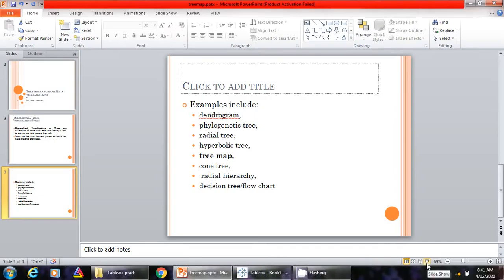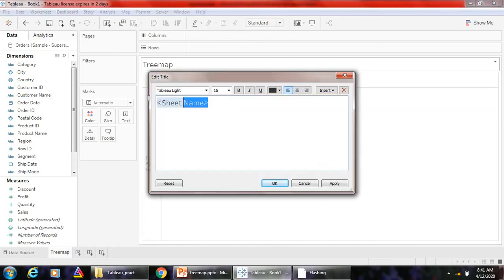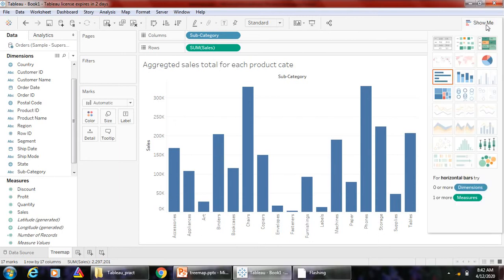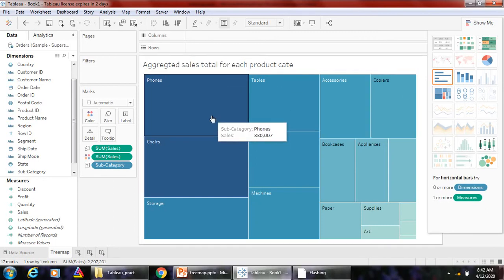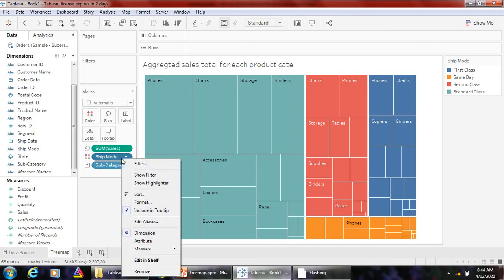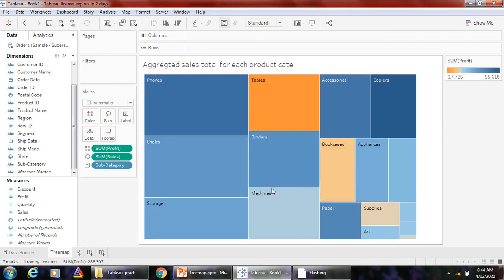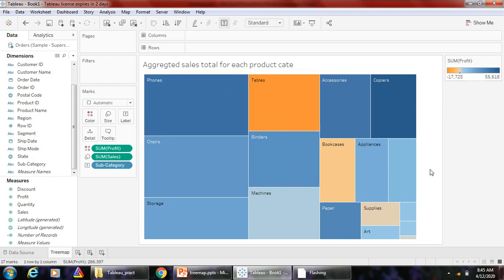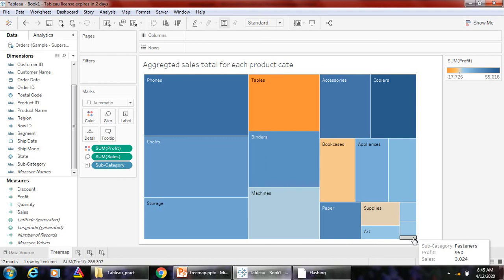Treemap data visualization By Yogita Fatangare, IT, PES's MCOE,PUNE